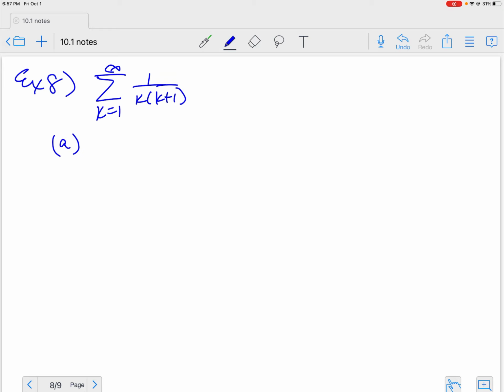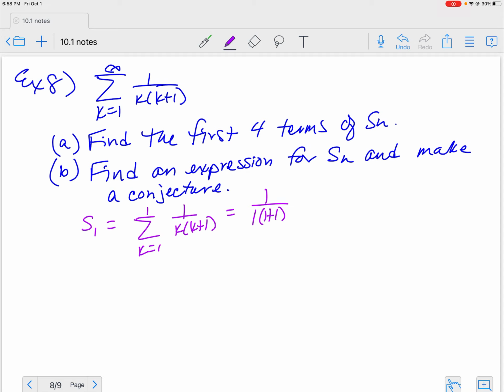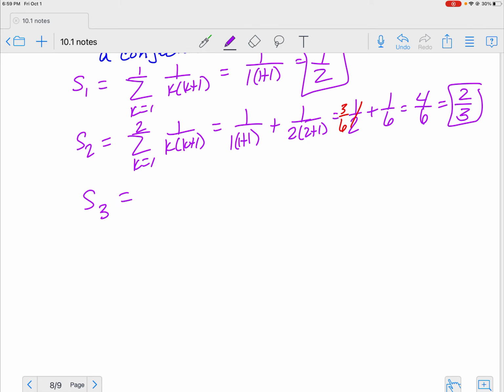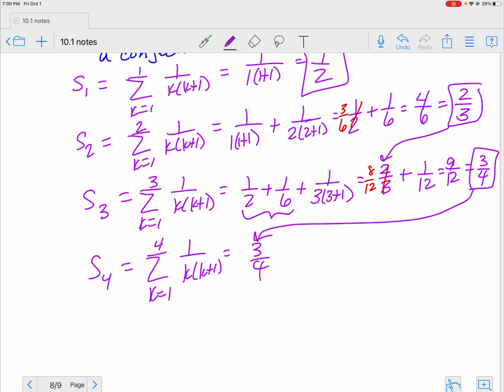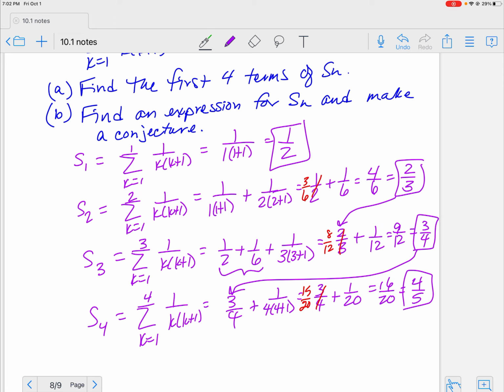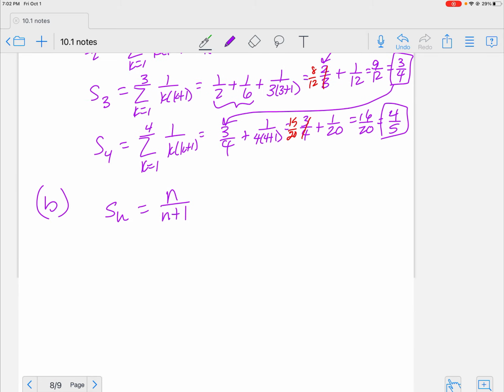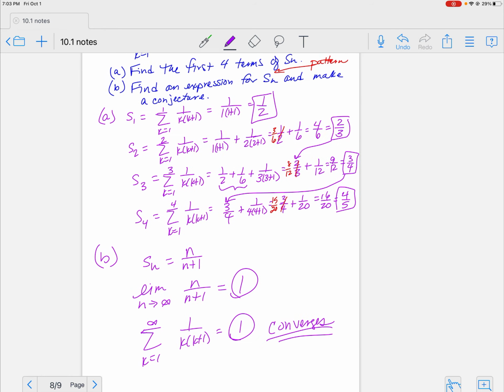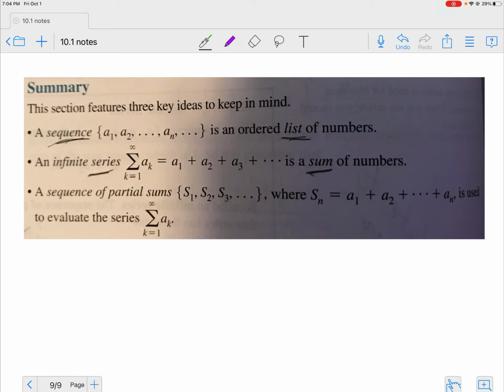MTH202-Notes 10-1 Part 6